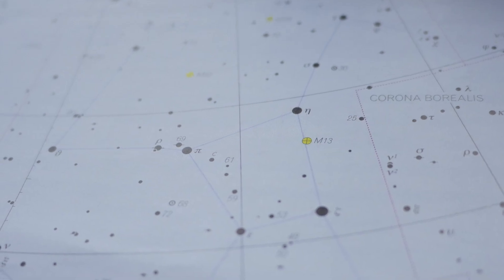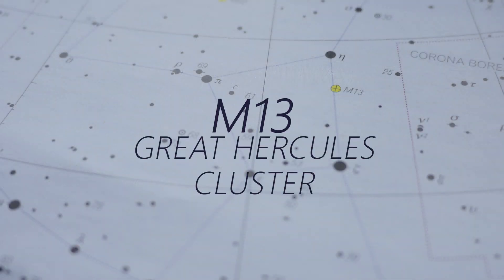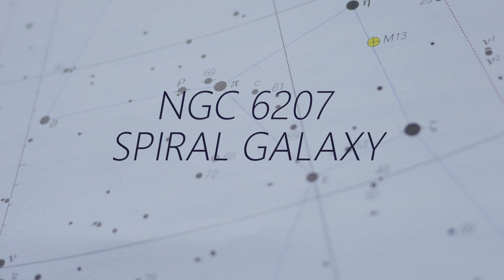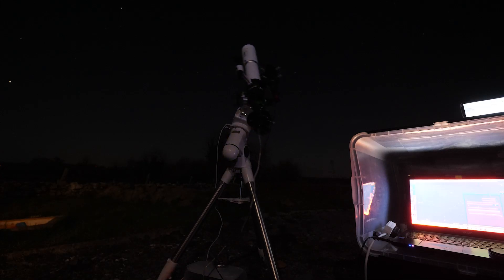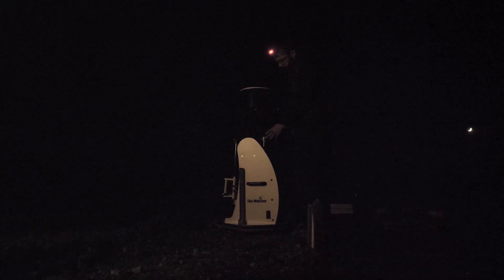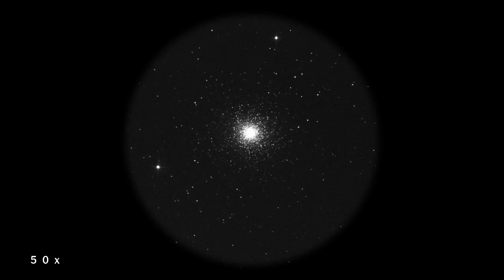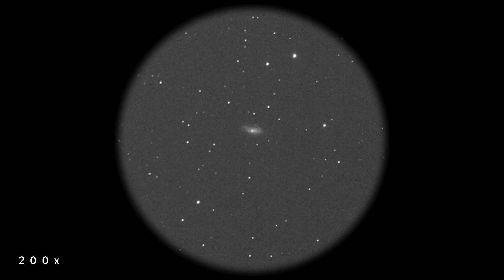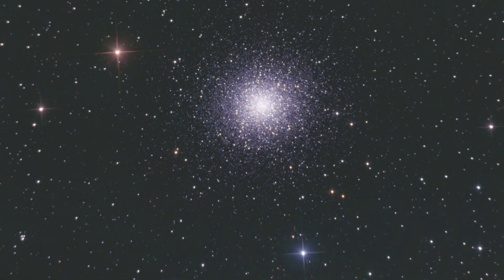M 13 | Messier 13 "Great Hercules Cluster" & Galaxy NGC 6207 | Astrophotography & Observations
Messier 13, the great hercules cluster : Photographing and observing the night Sky has brought me back around to something I have wanted to track down M 13 | The "Great Hercules Cluster" Globular  in the constellation Hercules. Is a fantastic Globular Cluster for all size telescope, beginners and advanced amature astronomers alike,  throughout summer. it passes High due south for northern observers the next few months. NGC 6207 is a fantastic target for larger apature, for both visual observation and astrophotography, I used my 8 inch Newtonian with the QHY163m to gather the data for the live view as well as the light frames for the photo. I ran at 400 ISO 180 sec sub frames over 2 separate sessions. I also used the 300p flextube for visual.

Visual observing The Cluster is  easy once you locate it and rewarding with this target as it is a great test of seeing conditions, and you can really tease out detail as you get familiar with it over the months and years.

Contents
0:00 INTRO
0:20 LOCATING
1:08 Messier 13
2:35 NGC 6207
3:32 PHOTOGRAPHY
4:30 OBSERVING
5:47 Observing notes
7:48 Thoughts
8:17 Final Photos